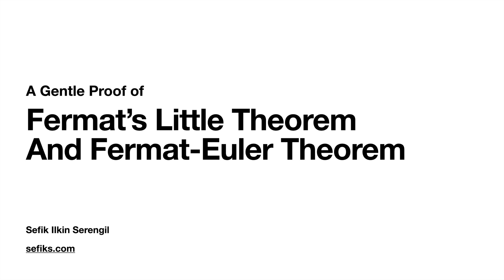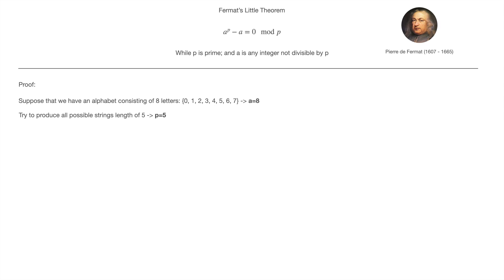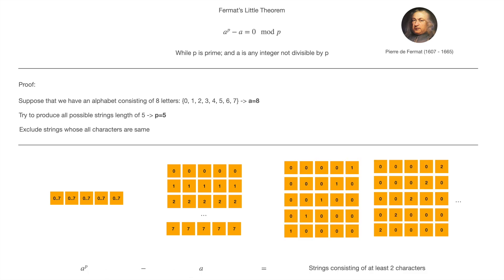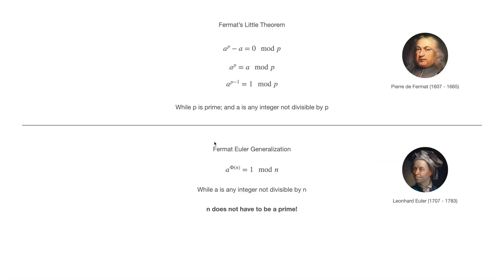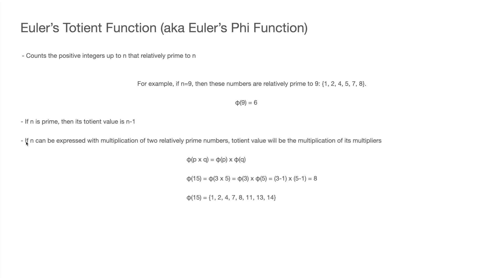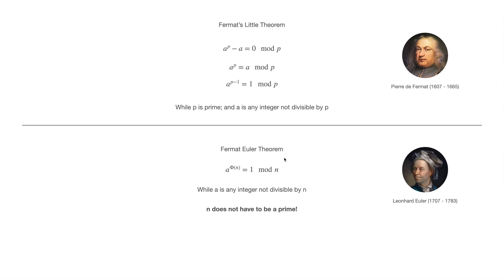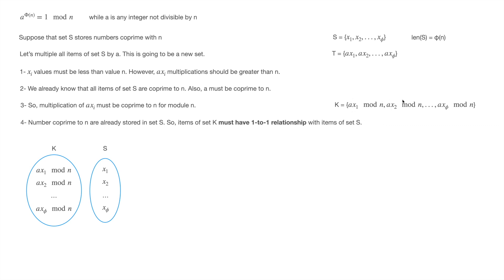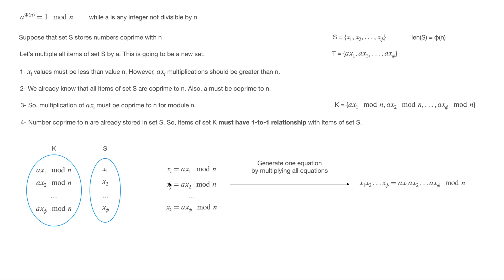A Gentle Proof of Fermat's Little Theorem and Fermat-Euler Theorem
In this video, we dive deep into the proof of Fermat's Little Theorem using the necklace method and Fermat-Euler Theorem using number and group theory.

Fermat's Little Theorem states that if p is a prime number and a is any integer not divisible by p, then a raised to the power of p-1 is congruent to 1 modulo p. This theorem is a cornerstone of number theory and has important implications in cryptography.

We also explore the Fermat-Euler Theorem, which is a generalization of Fermat's Little Theorem. The theorem states that if a and n are coprime integers, then a raised to the power of phi(n) is congruent to 1 modulo n, where phi(n) is Euler's totient function.

We explain these theorems using the necklace method and number and group theory, and we highlight the importance of these concepts in modern cryptography. Specifically, we show how the RSA cryptosystem depends on these theorems.

If you're interested in the world of number theory and cryptography, and want to learn more about the proofs of Fermat's Little Theorem and Fermat-Euler Theorem, then this video is for you.

00:00 - Introduction
01:02 - Proof of Fermat's Little Theorem
04:38 - Fermat's Little Theorem vs Euler's Theorem
05:35 - Euler's Totient Function
07:45 - Fermat-Euler Theorem